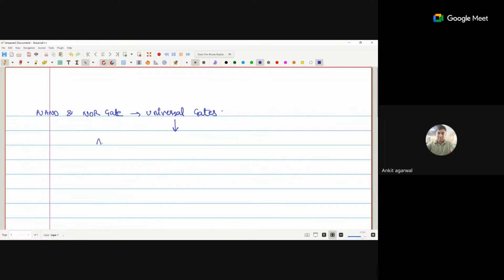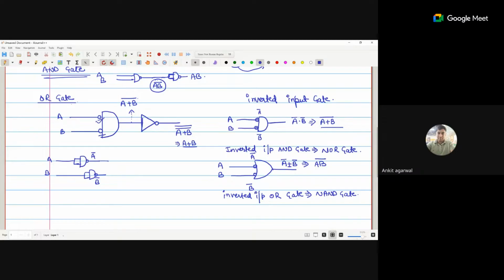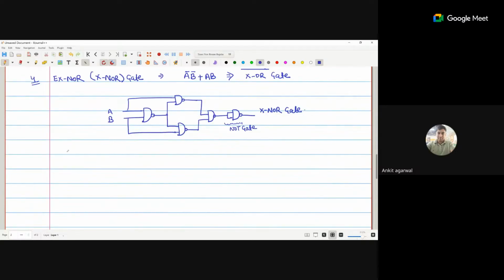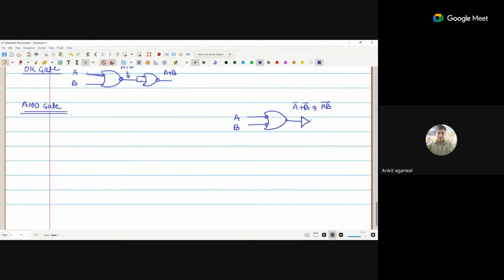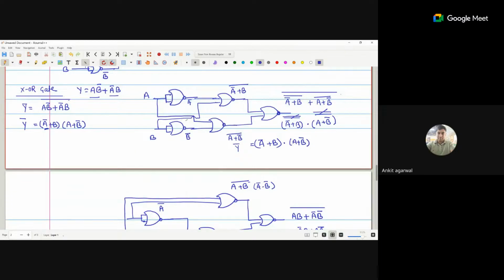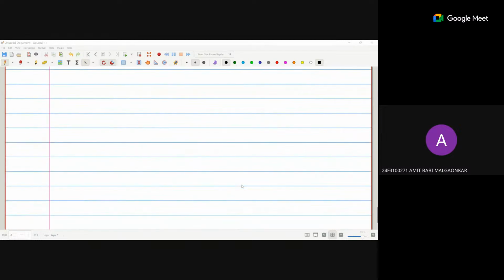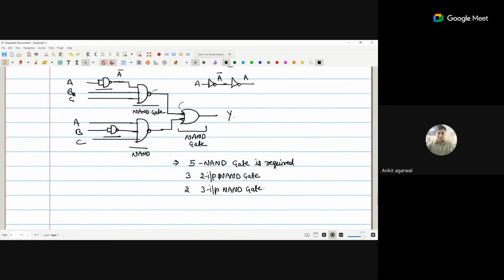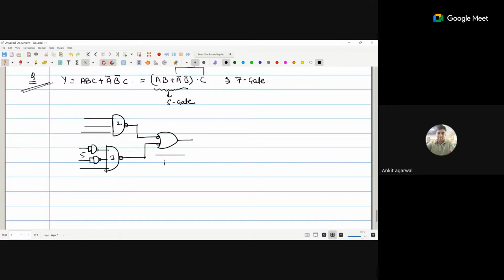Digital System_T2(2025)_07-July